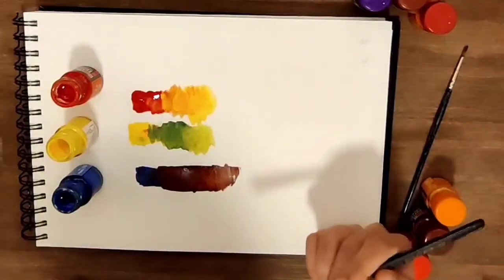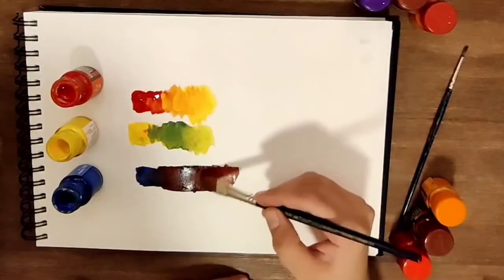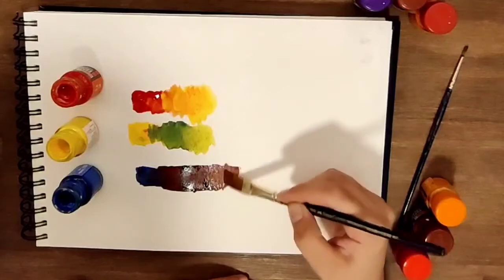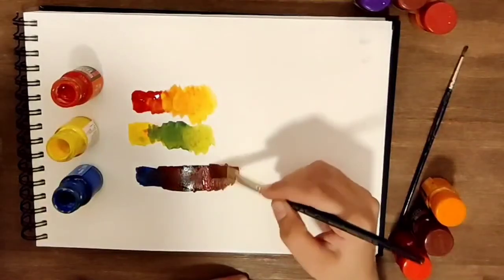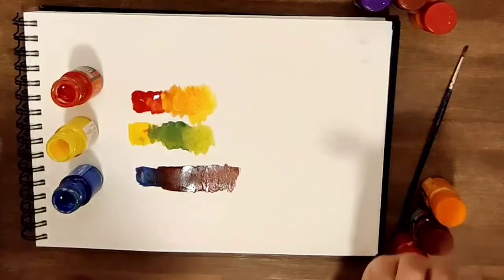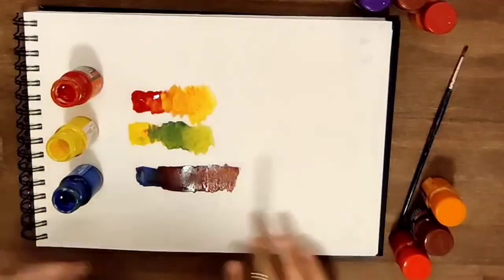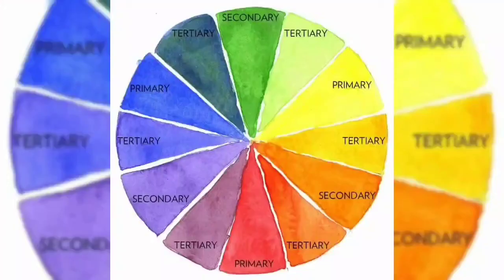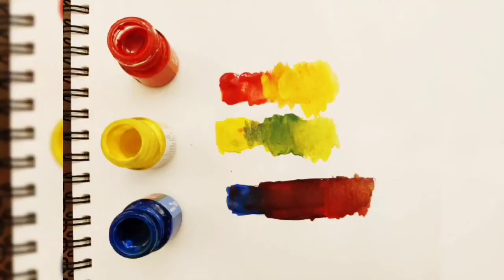Primary, Secondary and Tertiary Colors | Part1 | Back to Basics | World Of Colors Namz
Part1 | An introduction to basic color theory.

An introduction to basic color theory, including the primary, secondary, and tertiary colors.
🎨Three Primary Colors: Red, Yellow, Blue.
🎨Three Secondary Colors: Orange, Green, Violet.
🎨Six Tertiary Colors: Red-Orange, Yellow-Orange, Yellow-Green, Blue-Green, Blue-Violet, Red-Violet, which are formed by mixing a primary with a secondary

Got questions? Leave them in the comment section!